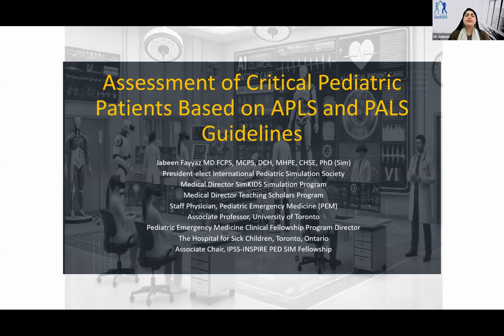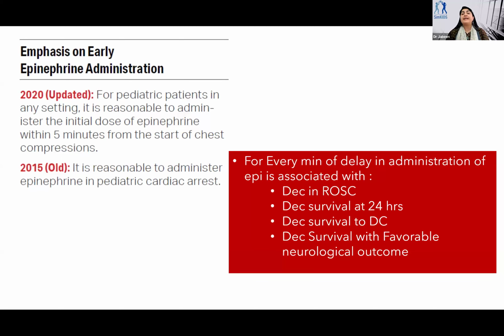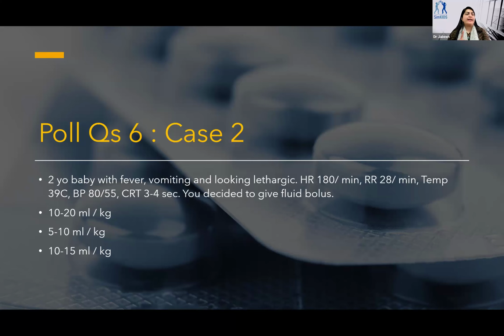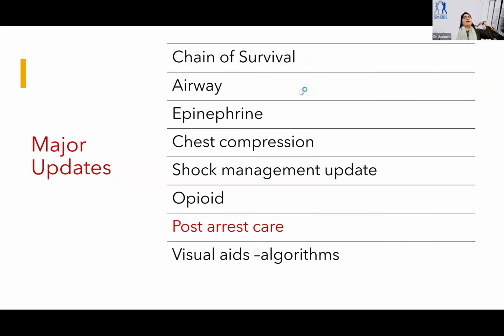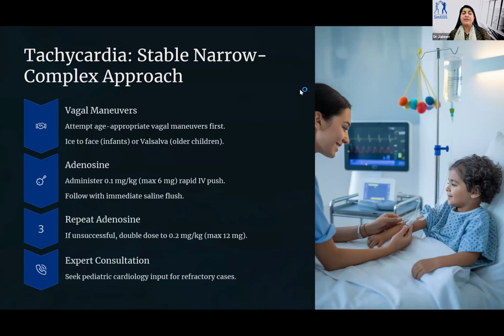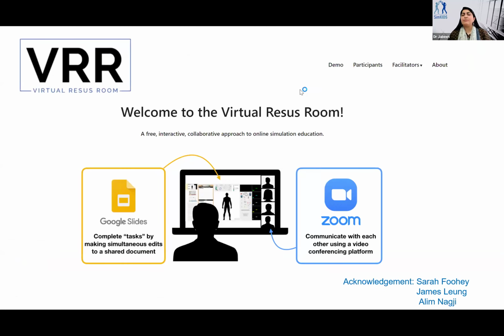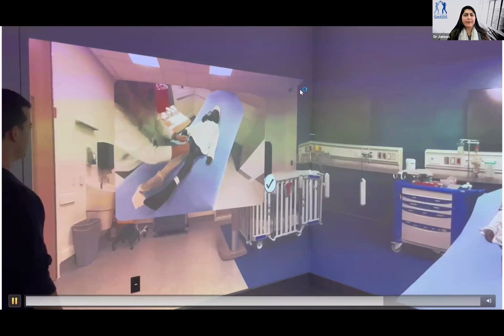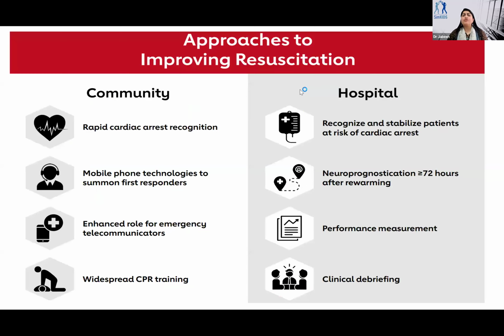Assessment of Critical Pediatric Patients based on APLS and PALS Guidelines - Part 2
Speaker:
Jabeen Fayyaz MD
FCPS, MCPS, DCH, CHSE, MHPE, Ph.D. (Simulation)
Medical Director, SimKIDS Simulation Program, Learning Institute,
Medical Director, Teaching Scholars Program, Learning Institute,
The Hospital for Sick Children.
Co-Director of the PEM International Clinical Fellowship,
Staff Physician, Division of Pediatric Emergency Medicine (PEM)
Associate Professor, Department of Pediatrics, University of Toronto